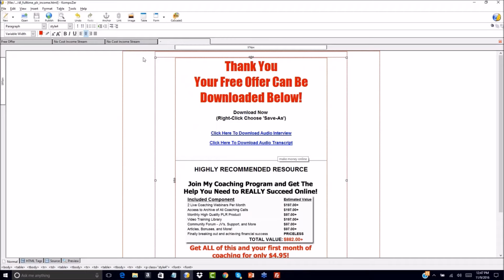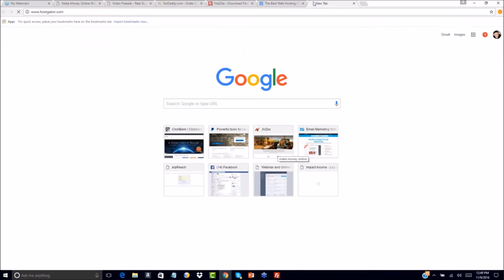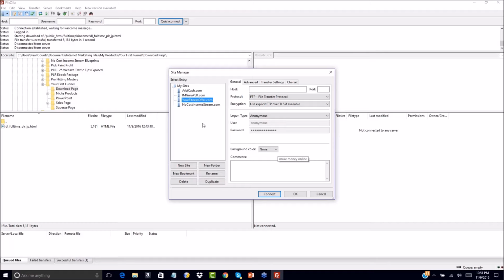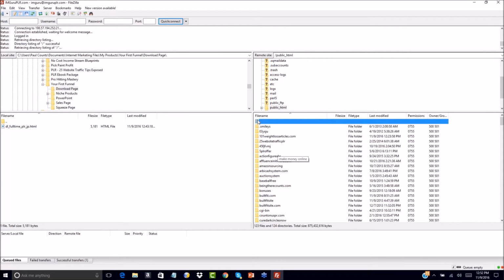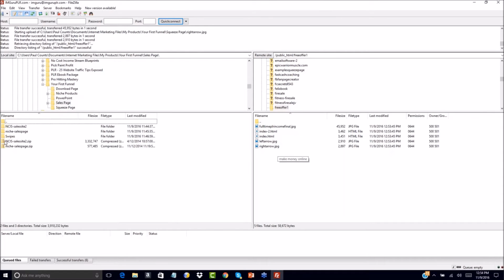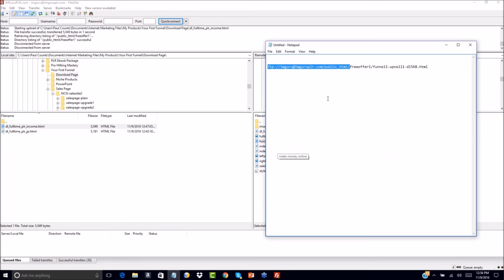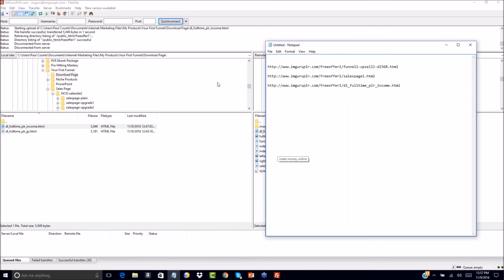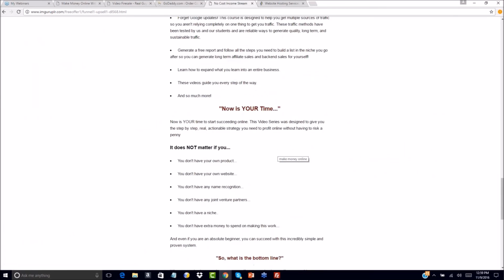1st funnel video fin4 1